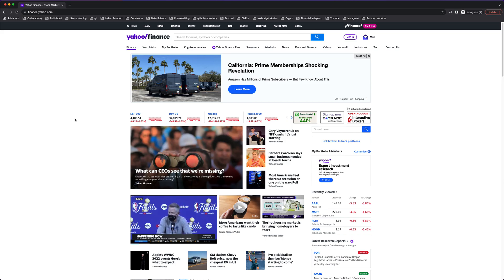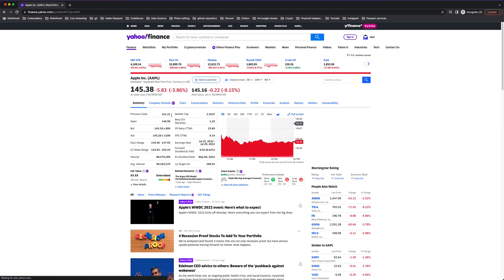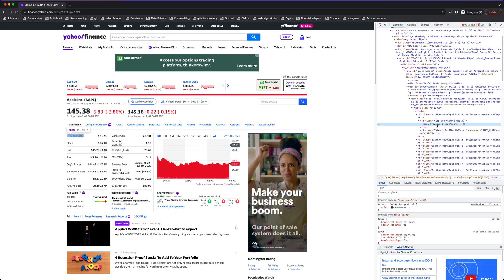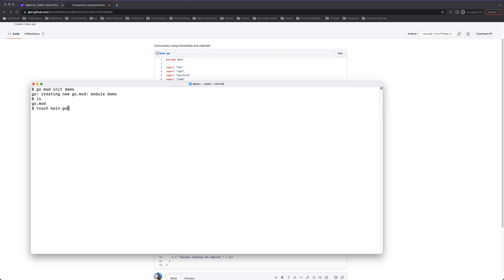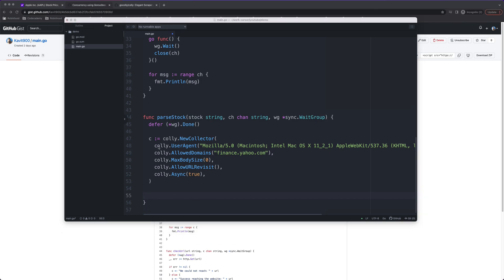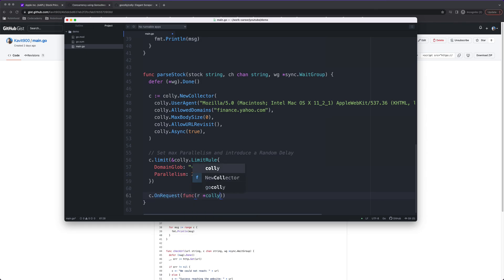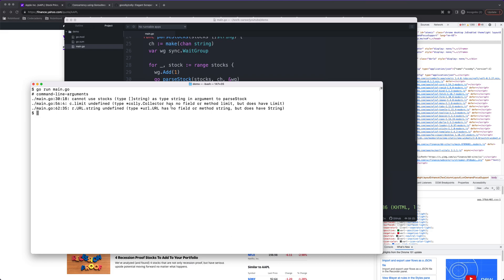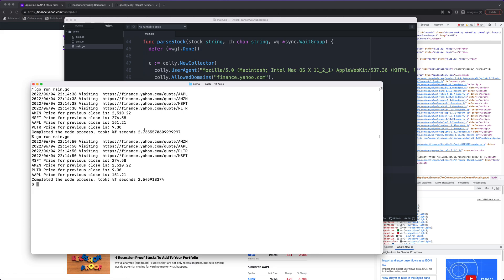Go Tutorial | Web Scraping with Golang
In this video, we will try to web scrap stock prices using Yahoo Finance.

Golang is efficient, very efficient. Much of this efficiency is attributed to its unique abstractions when dealing with concurrency. Java fo,r example, maps its threads to OS threads, while Go uses its own goroutines scheduler to further abstract its lightweight goroutines from OS threads. In short, Golang is very frugal with how it uses OS threads; if a goroutine becomes blocked, Go’s scheduler will switch to another goroutine in its place to keep the thread busy as much as possible. Since each CPU core handles a limited number of threads (and spawning new threads is expensive), keeping these threads fed with work is a great thing indeed.